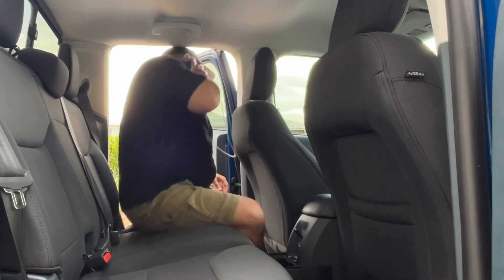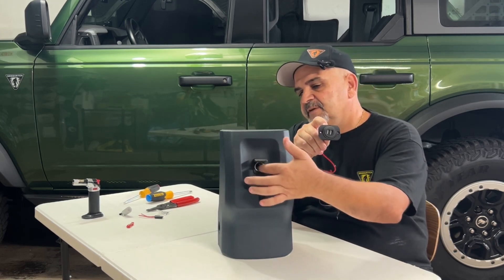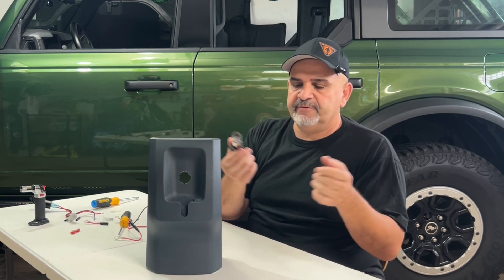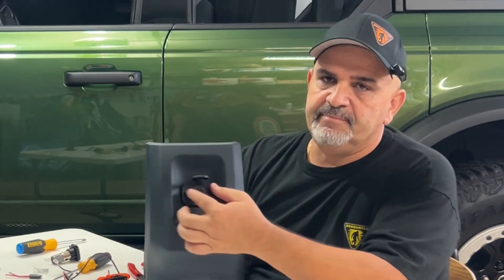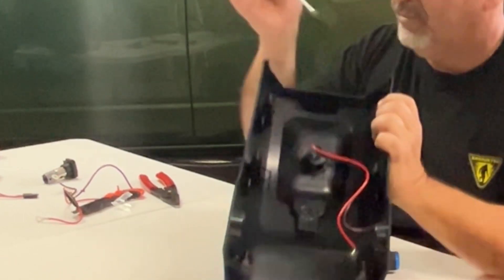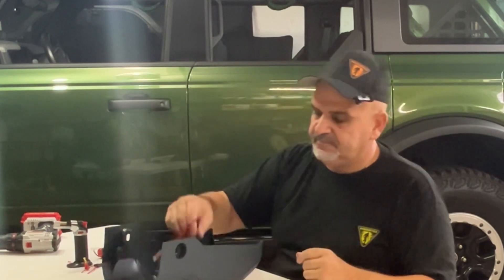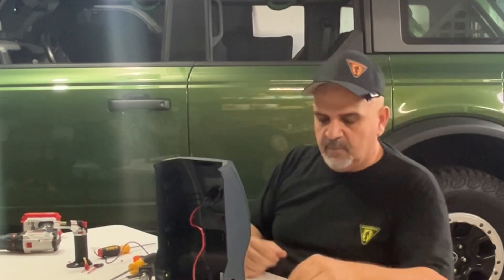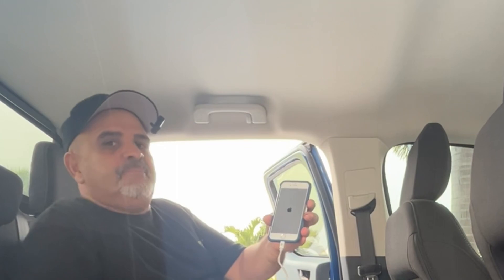Removing the rear 12 V socket and replacing it with a USB port on a Ford Maverick.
( USB port)
( Amazon Heat Shrink)
(Amazon spade connectors )
( Amazon T-Taps )

MAVERICK:
(Mabett Seat Covers )

Amazon ) ( Seat covers, in Black )

( Amazon ) (Mabett side marker lights)

( Amazon ) ( Mabett mud guards)

( Amazon ) ( Mabett floor mats & truck bed mat.)

Amazon ) ( ROLL-UP Tonneau Cover)

( Amazon ) ( Work-sport TRIFOLD bed cover )

( Amazon ) ( Rear cup holder )

( Amazon ) ( Cabin air filter )

( Amazon ) full interior trim )

( Amazon ) (Leather Wheel cover)

( Amazon ) ( Tailgate emblems )

(Amazon ) ( Bed Side storage box )

( Amazon ) ( bed switch panel )

( Amazon) ( Extra Switches for Panel )

( Amazon ) ( LED Cargo Bed-lights )

(Amazon ) ( Stubby antenna )

(Amazon ) ( Weather-Tech Mats )

(Amazon ). ( Sill plate protector vinyl)

( Amazon ) ( console organizer tray )

(Amazon ) (2 inch Ball receiver )

( Amazon 0( USB port)

LASFIT BULBS

( Red Turn signal/ Brake light bulb )

( white Cargo box light )

( Red, third brake light )

( white reverse light bulb )

(Lasfit CR1 inflator.)

( Lasfit BM1 inflator.)

TOOL SECTION

(T-Handle tool.)

( inexpensive Torque wrench )

( Adhesion Promotor and Primer for plastic )

( Adjustable Wrench)

( Lock tight)

( Bolt Anti-seize )

( Double sided tape )

( waterproof detachable wire connector )

( assortment of wiring connectors )

( solder seal, connectors )

( Amazon Heat Shrink)

(Amazon spade connectors )

( Amazon T-Taps )